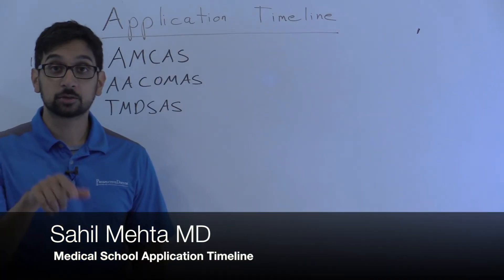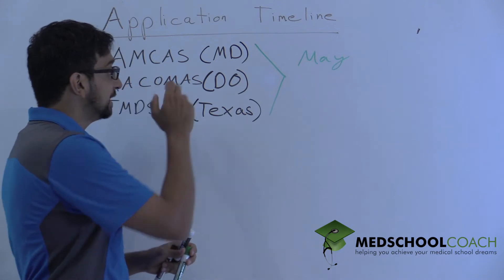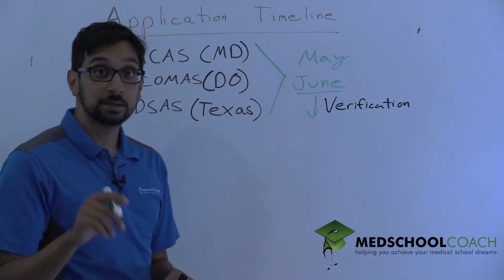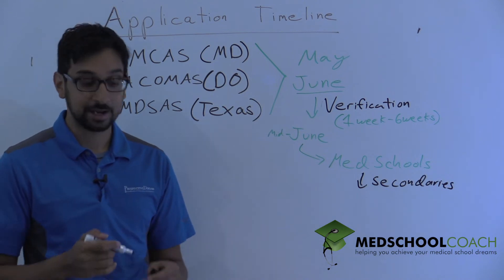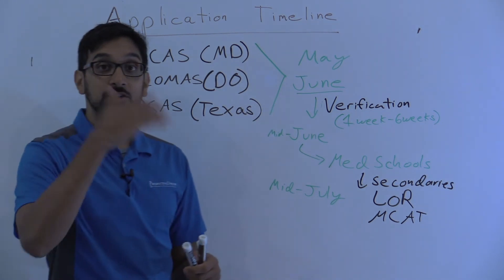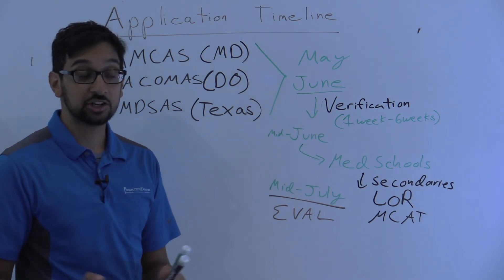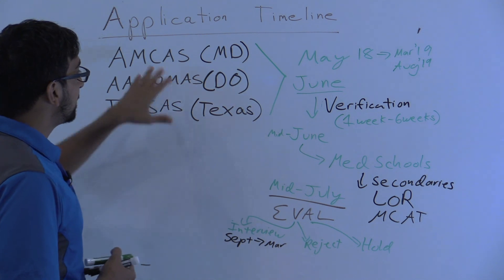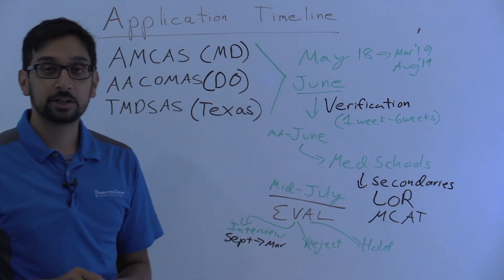Medical School Application Timeline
In this video, I am going to walk you through the medical school application timeline for US-based medical schools through AMCAS. A lot of students are getting confused in figuring out when to submit the medical school application when it opens up and also want to take the MCAT.

MedSchoolCoach is one of the nation's premier medical school tutoring and admissions consulting firms. We help students looking to apply to medical school, and for those already in medical school, to land the residency of their choice. Our tutors are all 95th percentile scores and our advisors are actual physicians who have been on admissions committees, so they know medicine inside and out. For more than a decade, MedSchoolCoach has provided pre-med and medical school admissions consulting services, MCAT and USMLE/COMLEX tutoring to help students become physicians. We help with every part of the process and hope these educational and informative videos help you along the way!